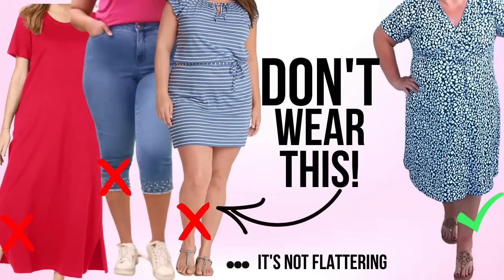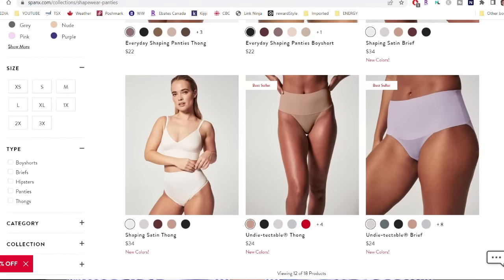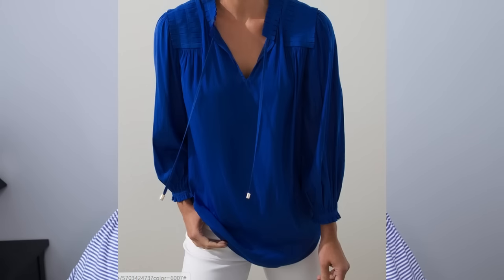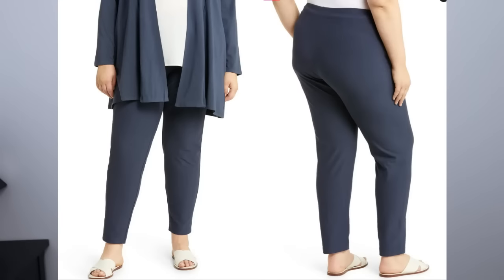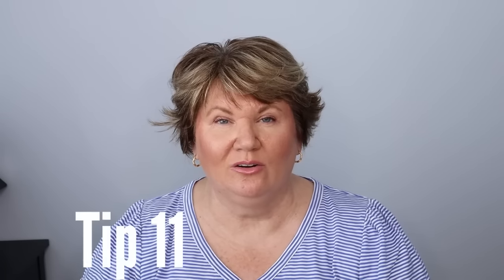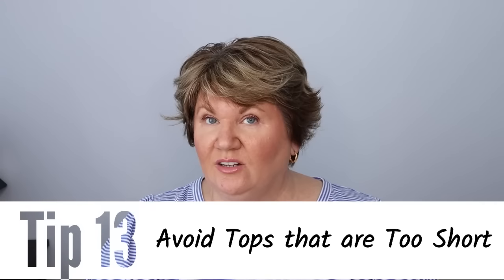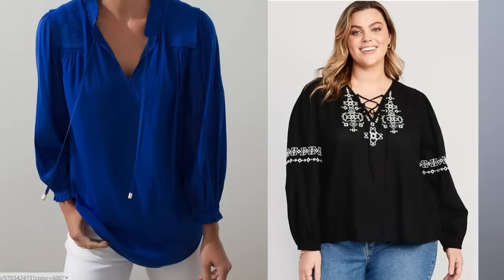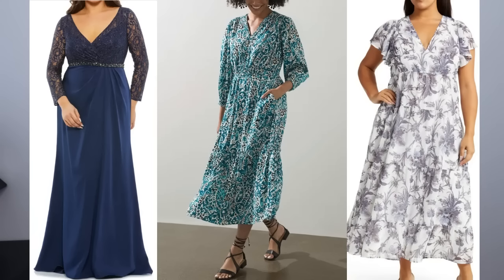17 Spring APPLE SHAPE Body Style Tips to Hide Your Belly and Look Thinner!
Apple shape? Here's 17 spring apple shape body style tips to hide your belly & look thinner! If you have an apple shape body, I am sharing some spring style hacks to help you look thinner and taller this spring.

PRODUCTS MENTIONED ⬇️
What I’m Wearing

Denim Jacket
Tory Burch Sandals

Old Navy Linen Pants
Blue

DRESSES
Mine
B & W
Blue Maxi
Printed Maxi
Empire Waist
A Line
Green Maxi
Blue Smocked

TOPS
Polo
Scoop Neck

PRINTS
Floral Dress
Floral Top
Maxi dress

Earrings
Kendra Scott

PANTS
Talbots Crop
Eileen Fisher Ankle
Walmart Jeans
Chico Jeans

STRIPES
My Top
Caslon Dress
Talbots Dress
Walmart Dress

Dress with Puffy Sleeves
Shoulder Pads
Pink Caslon Tee

Pink Jeans

Old Navy Poet Blouse
Chico’s Blue Blouse
Blue Cardigan

NYDJ Jeans
Old Navy Jeans

⭐ Please open the pinned comment for all of the links, there isn't enough room here for all of them! ⭐